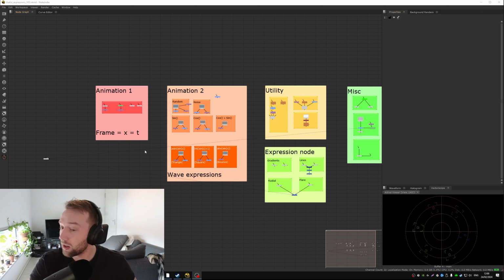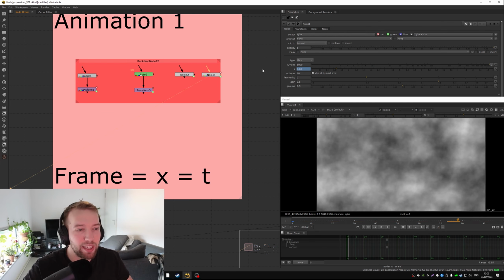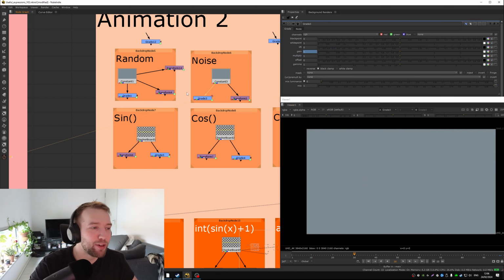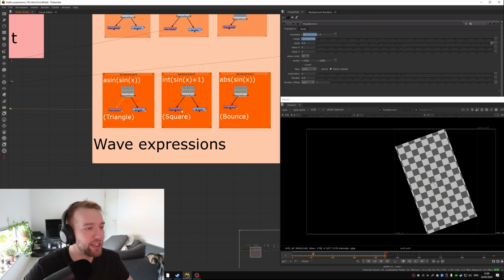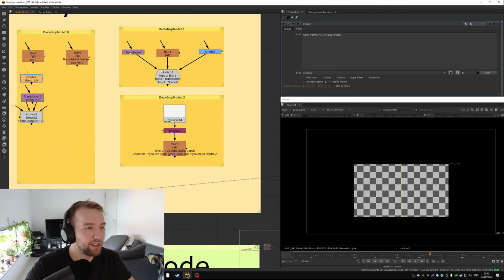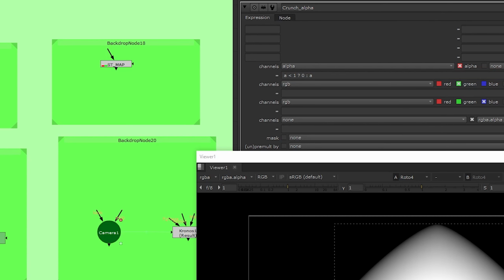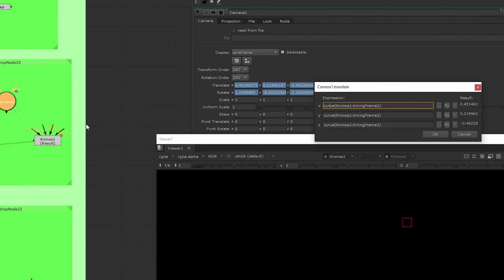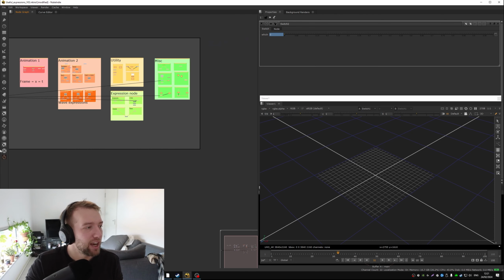💡 Comp Tip Tuesday 13 | 🏆 Become a Better Compositor with These Essential Expressions! 📈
Hi y'all, Happy Tuesdee once again! We've made it another week and it's time for another (sometimes) weekly Comp Tip Tuesday!

After the overwhelmingly positive response to my last video on $GUI expressions, I wanted to double down. Instead of zooming in on a single technique, tool, or trick; I thought it would be a good idea to show you all my go-to and most-used expressions in a not-so-brief video.

So, check it out! I think there is something useful for everyone in this video regardless of your level of compositing experience!

🙌 Help me make hashtag CompTipTuesday better! Do you have any tips or topics in mind for the next one?

👇 Do you have any interesting expressions to share with us? Let us know! We would no doubt appreciate your wisdom.